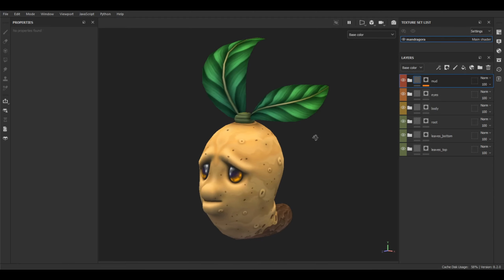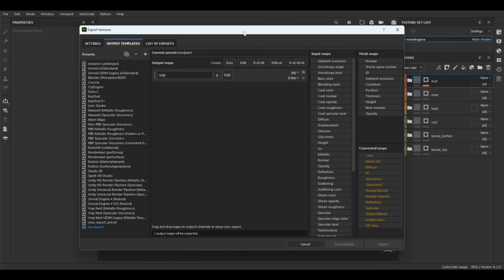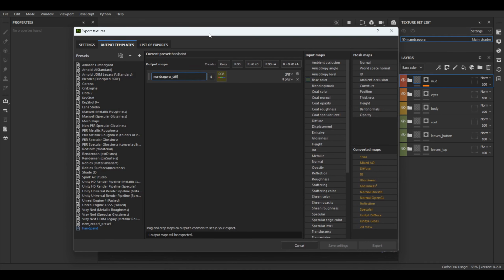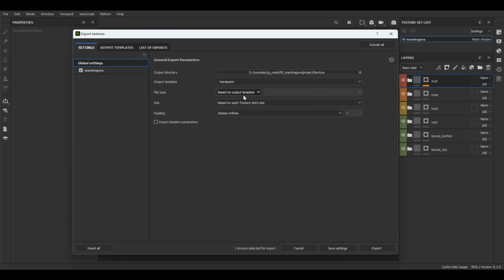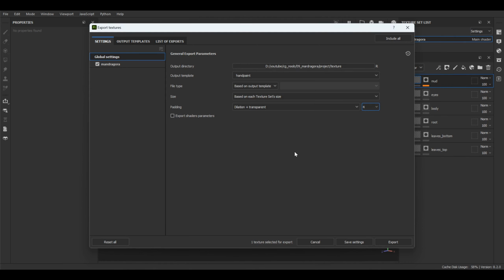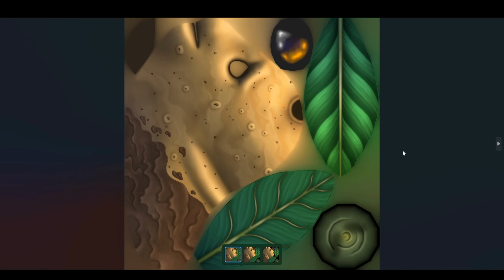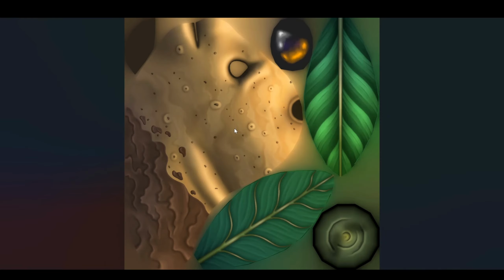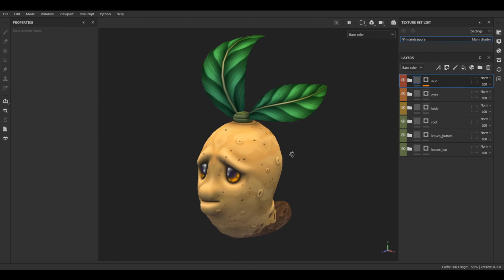Handpaint Texturing in Substance Painter ┃ Part 11 - Texture Export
Exporting Diffuse Texture for Complete Character Handpaint Texturing Course in Substance Painter